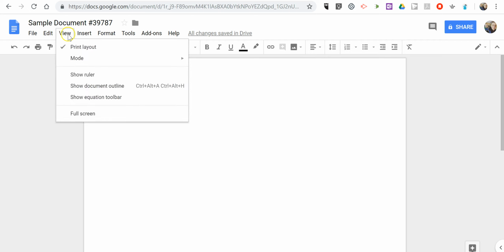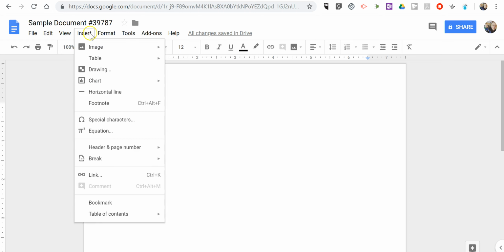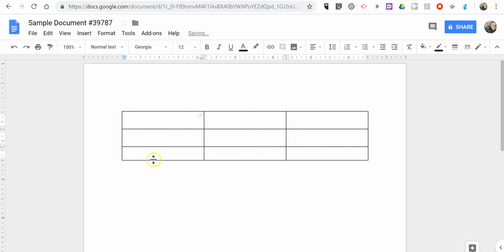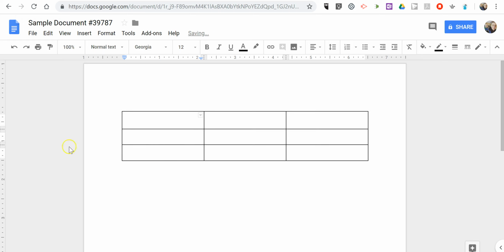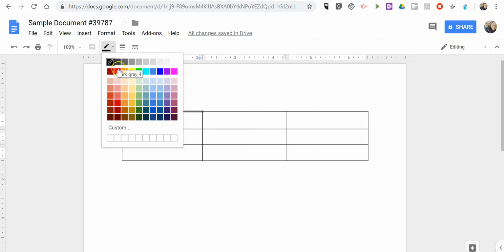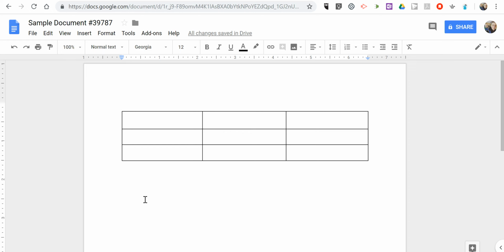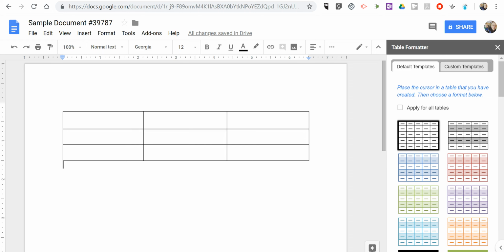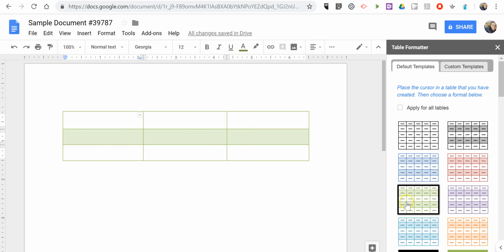How to Format Tables in Google Docs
How to use rulers and colors to format tables in Google Docs.